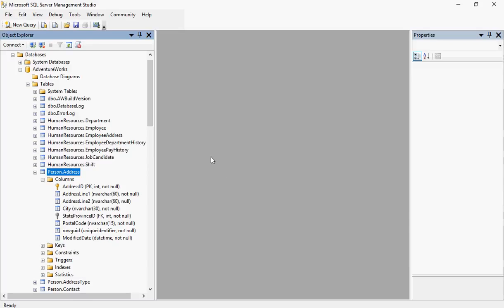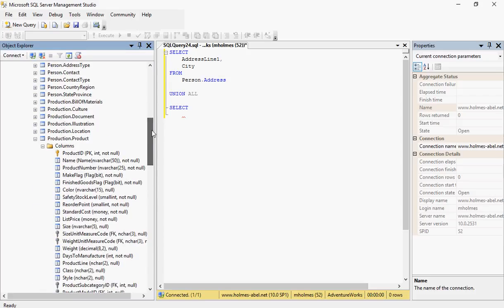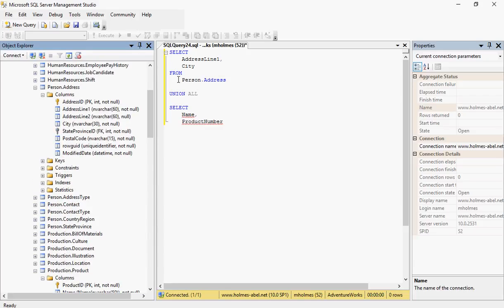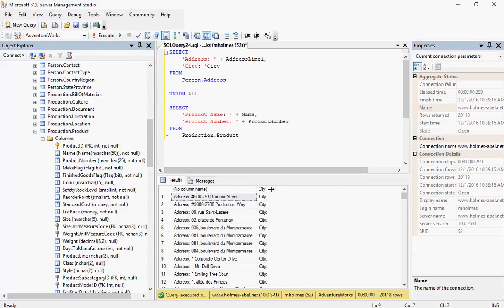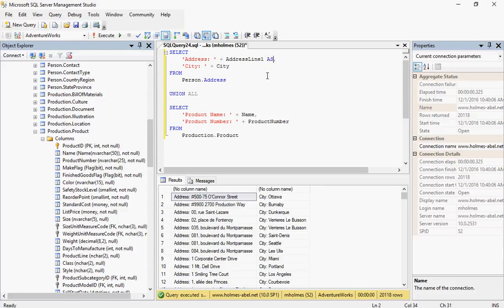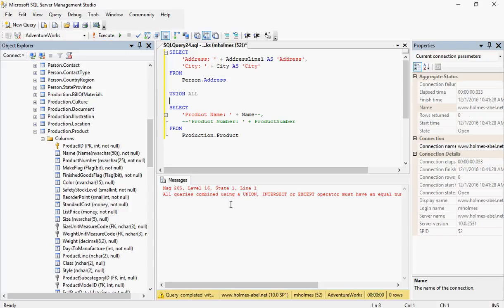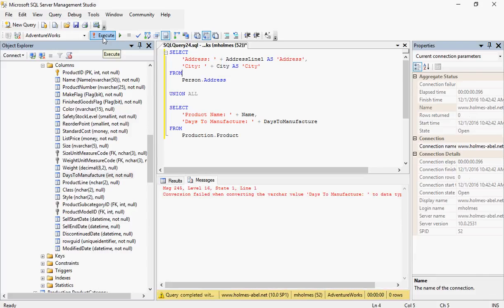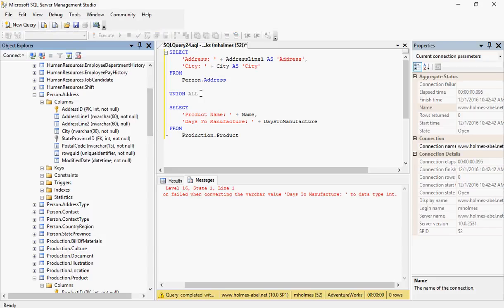SQL 2008 Tut 16 Unions